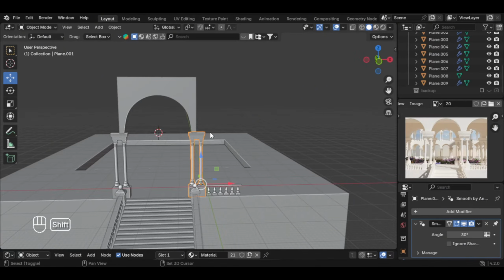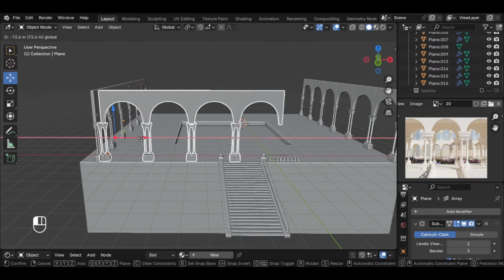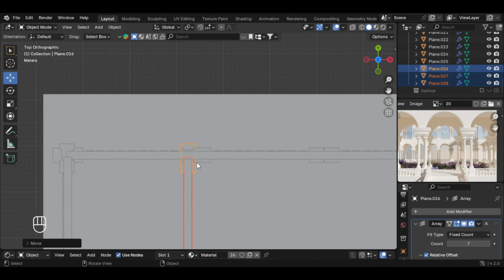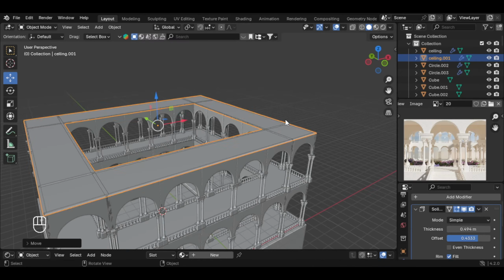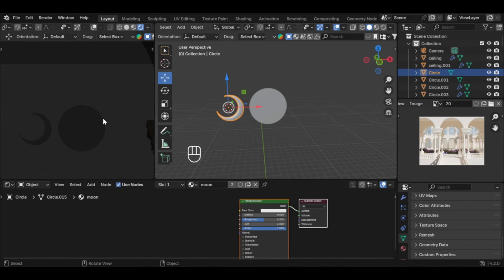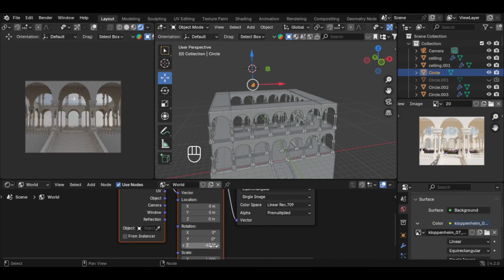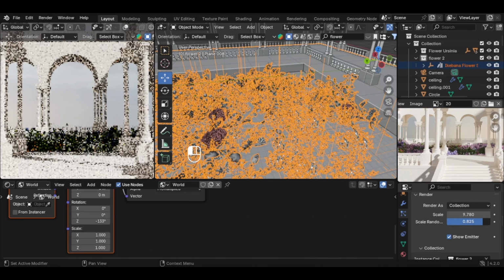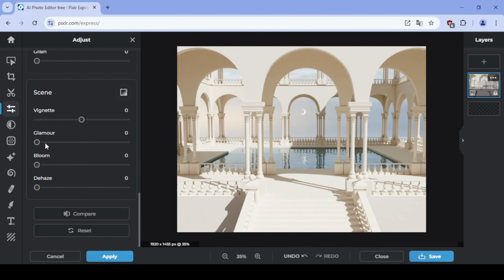Let's Make a Dreamy Castle in Blender | Tutorial (Part 2)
Hi everyone, i will show you in part two, how to use array modifier, how to make a moon, how to make a material for the moon, adding plants, water material, lighting, render settings and compositing.
I would love to hear your feedback in the comments.

TIMESTAMPS:
0:00 - Building the structure
9:50 - Making a moon
11:35 - Material for the moon
14:10 - Lighting
15:47 - Adding plants
19:34 - Render settings and adding water
21:01 - Postprocessing